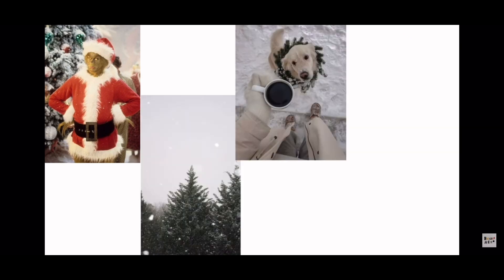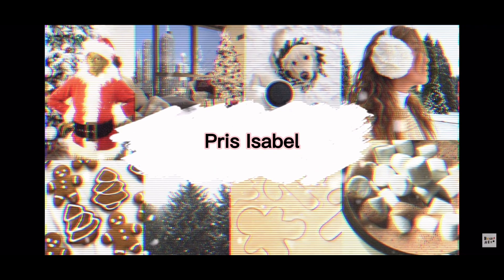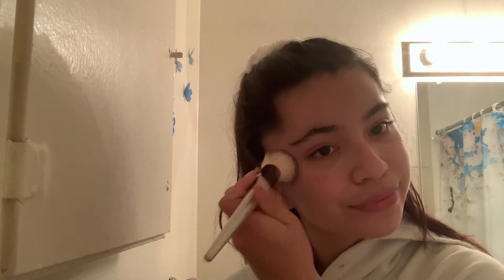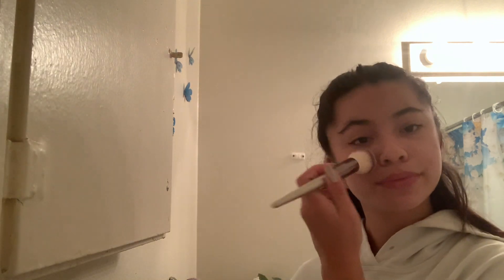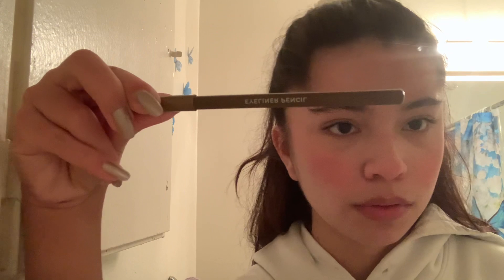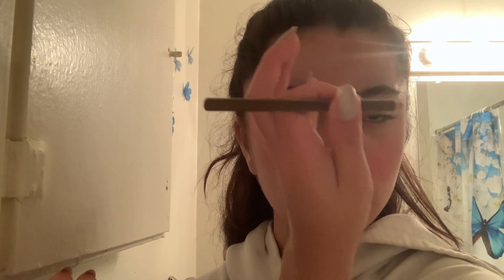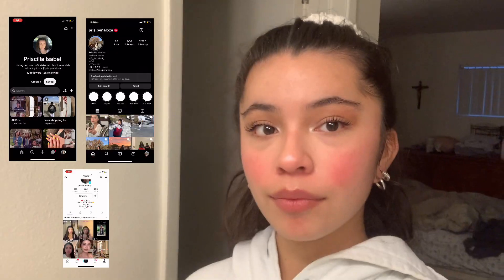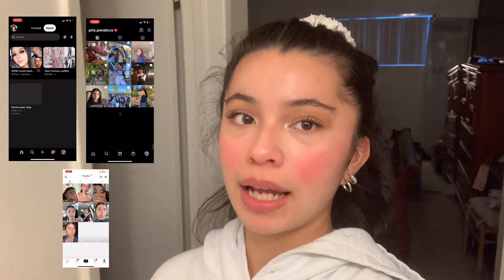Days 9-12| Everyday Makeup routine and new coffee recipe:)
Hey Guys It Feels So Awesome To Be Filming YT Videos Again. 💞